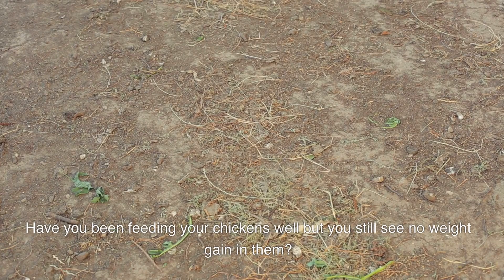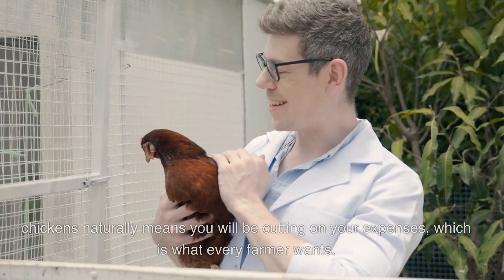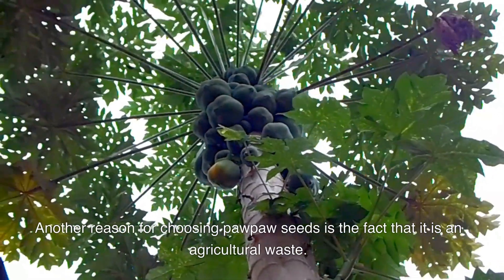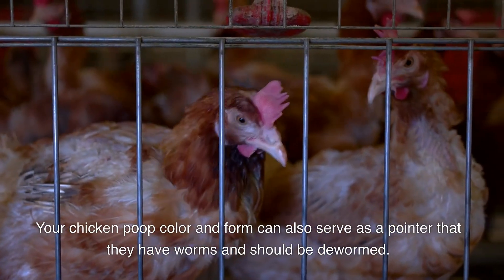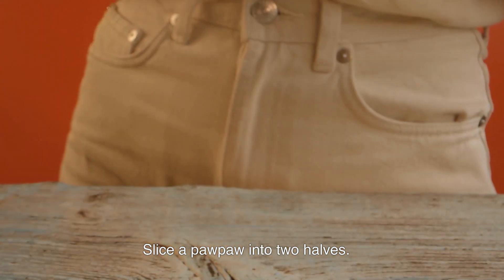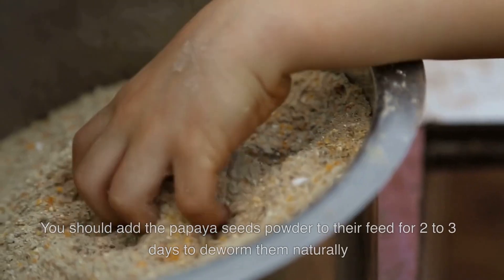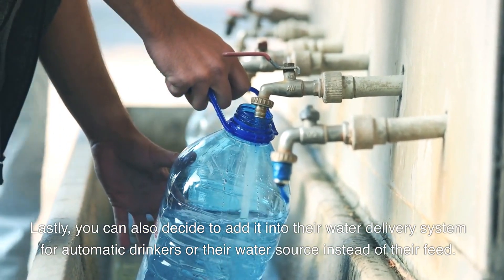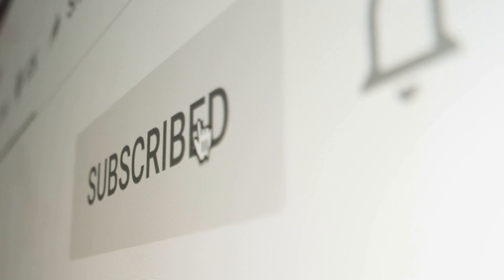Chicken Loosing Weight But Eating : Do this immediately!!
We examine the best and cheapest organic method of deworming chickens. This can also be applied for all animals